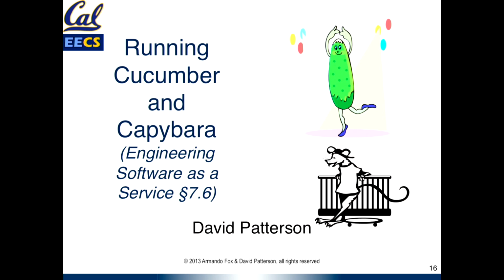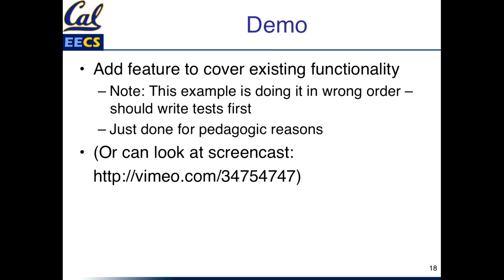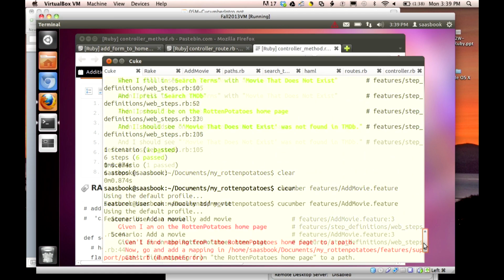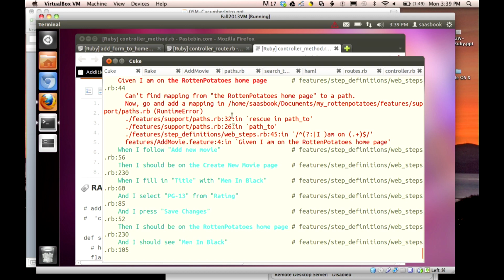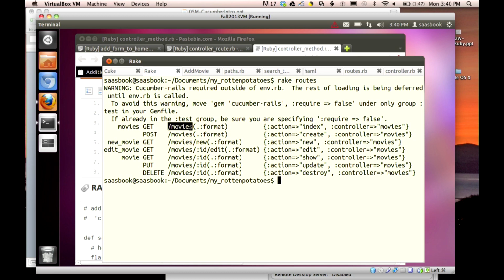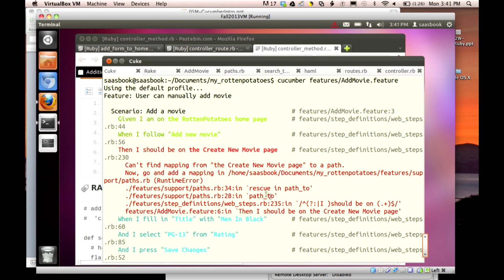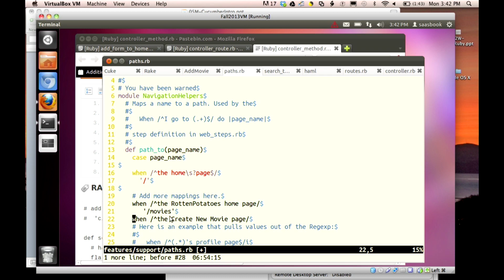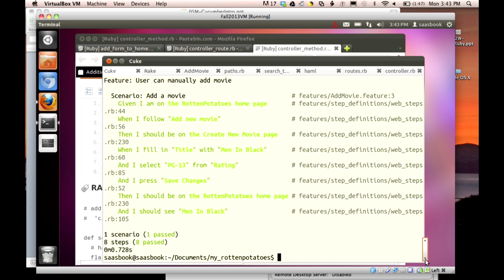CS169 v13 w5l1s11